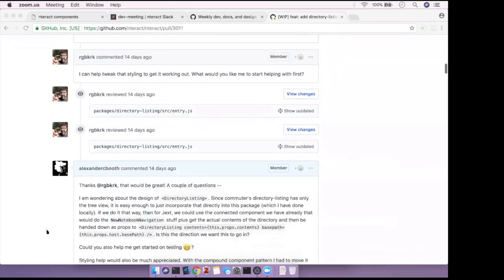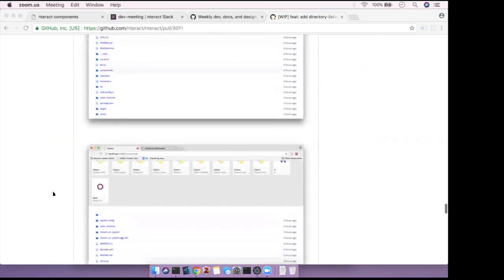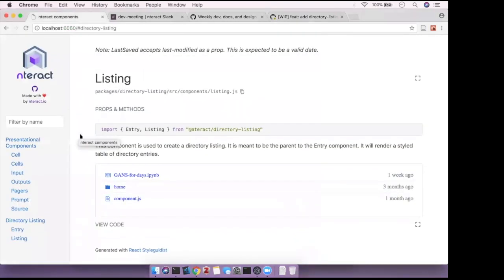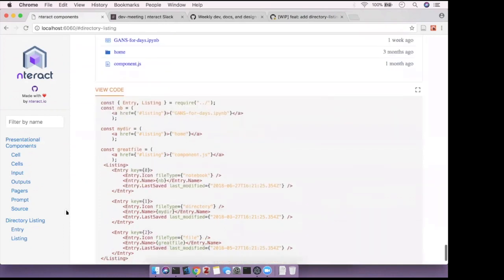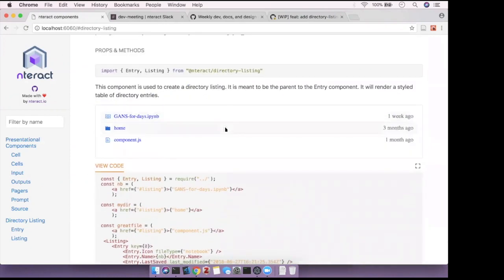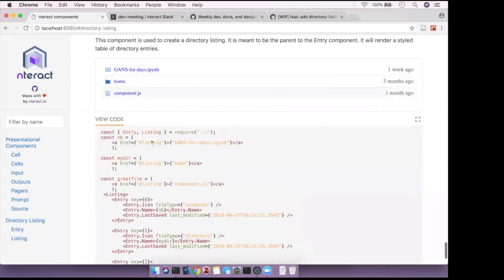nteract weekly July 5, 2018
nteract weekly call for July 5, 2018. First one in a long time!